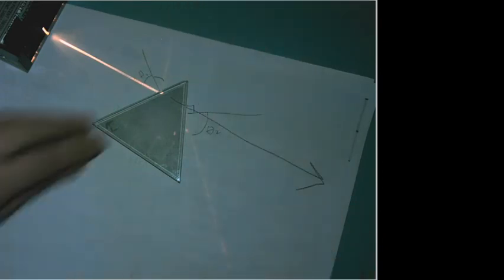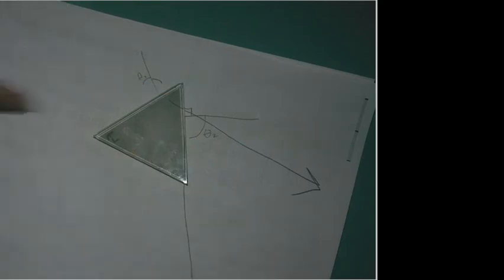Chapter 23 (Geometric Optics) Part 3 of 5: Introduction to Refraction